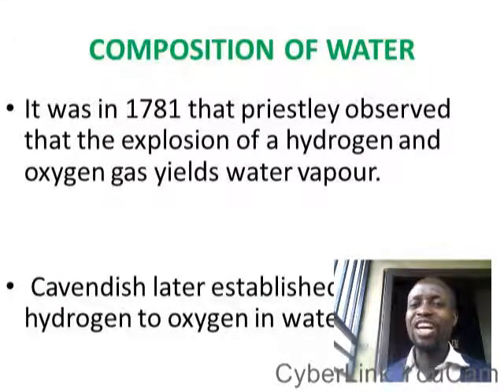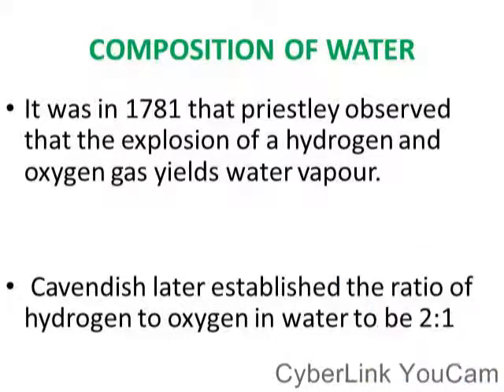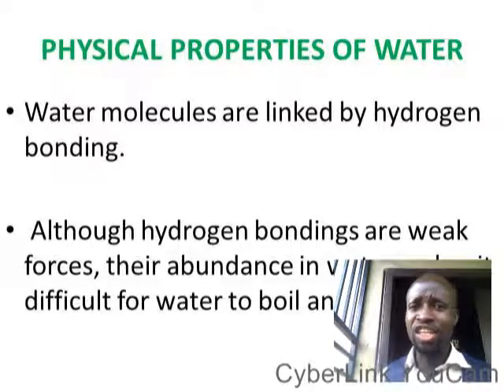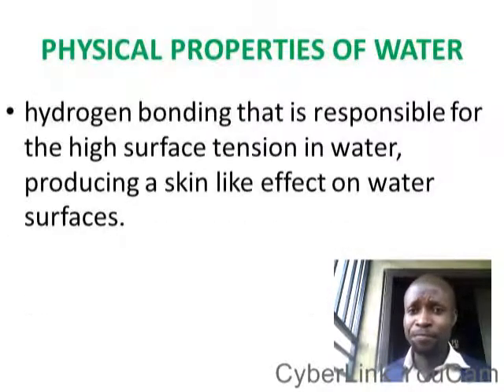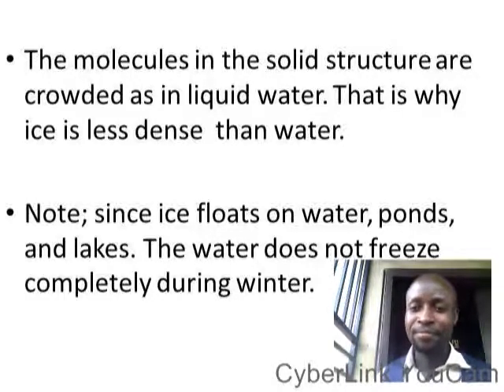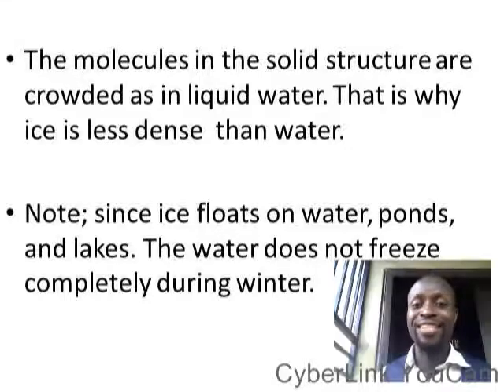HOW TO CONTROL WATER POLLUTION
WATER, SOLUTION AND SUSPENSION HOW TO CONTROL WATER POLLUTION THIS IS FOR STUDENTS PREPARING FOR EXTERNAL EXAMINATION.